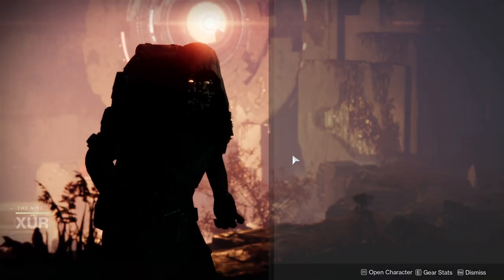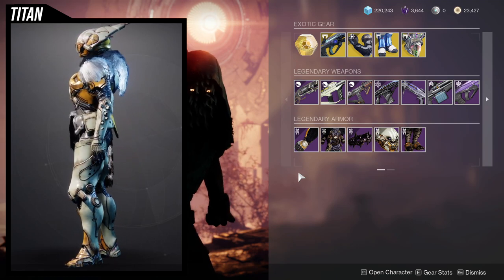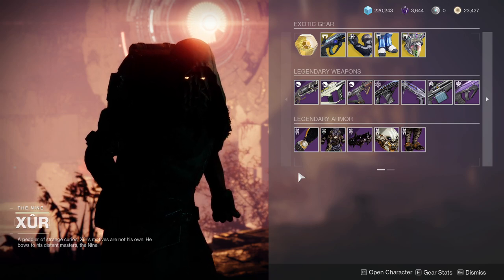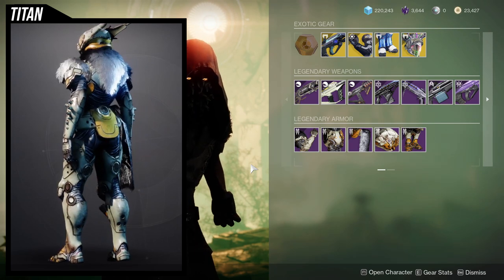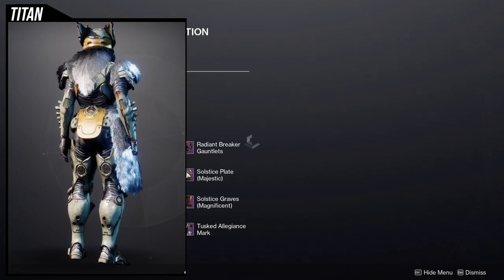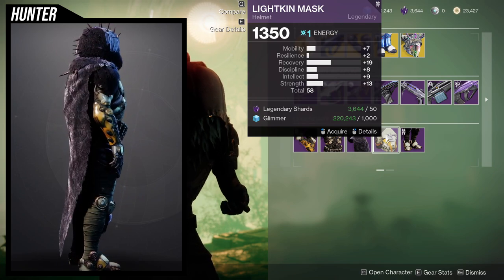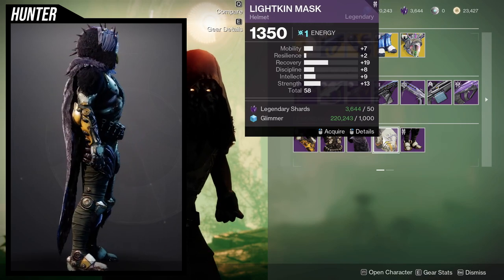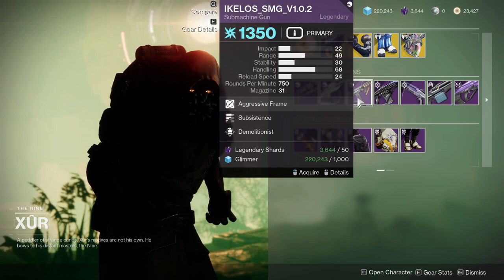Destiny 2: Lightkin Armor is Back! | Season of the Plunder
Intro 00:00
Armor Showcase 00:41
Warlock 01:54
Titan 02:33
hunter 06:01
Weapons 08:29
Exotics09:36
Outro 11:14